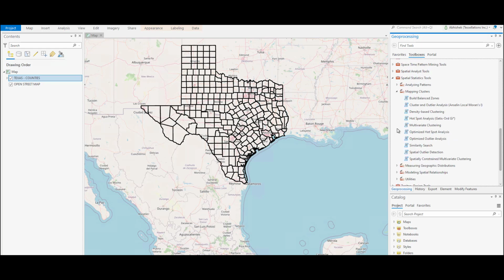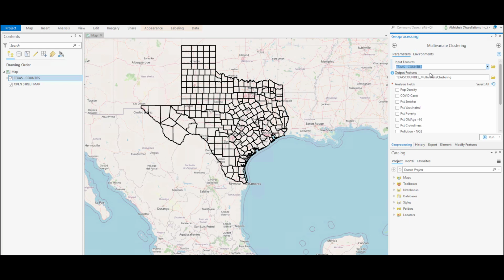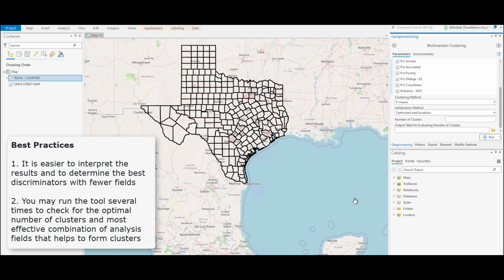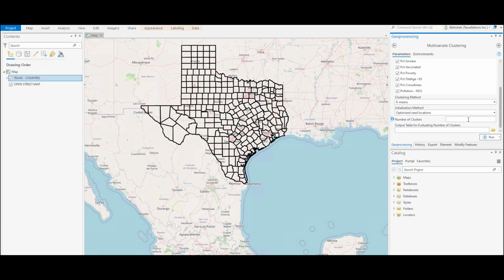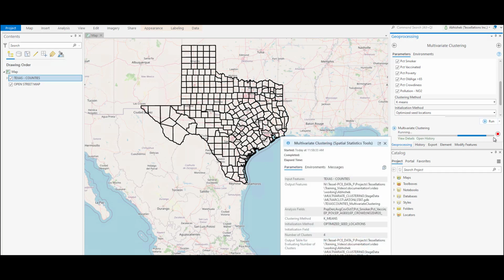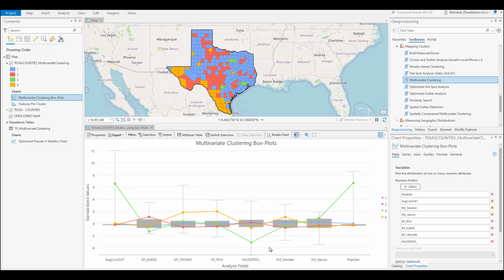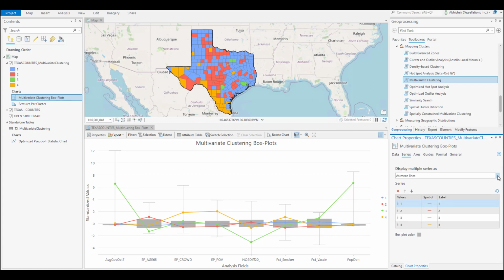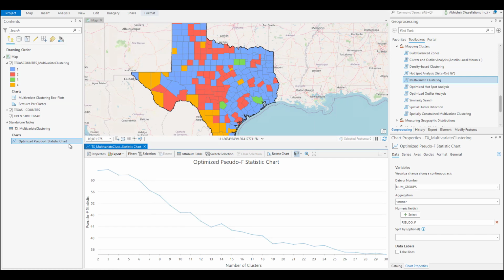ArcGIS Pro: Multivariate Clustering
Demo covers non-spatial clustering method using different variables Courtesy of Tessellations Inc., visit us - Meet your GIS Company where quality matters.